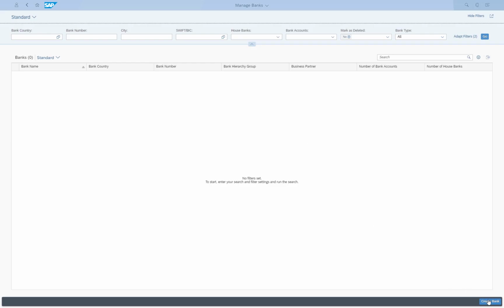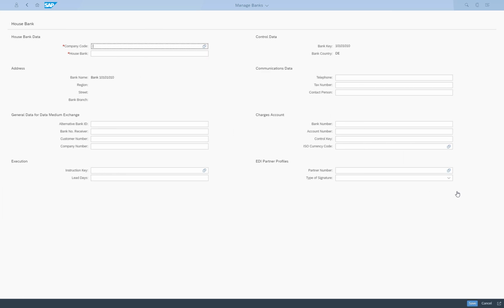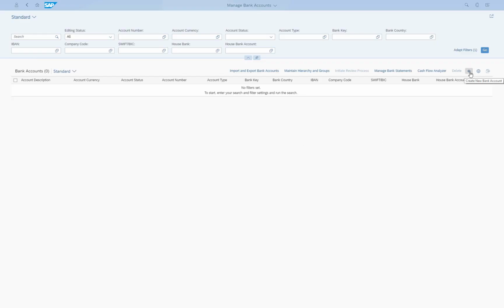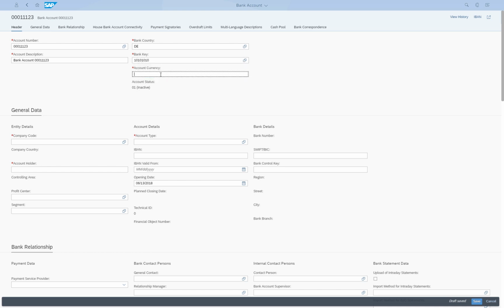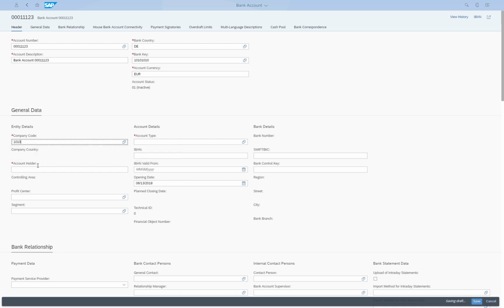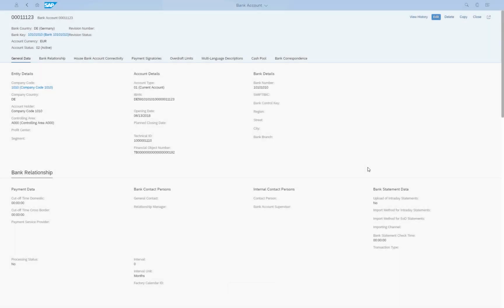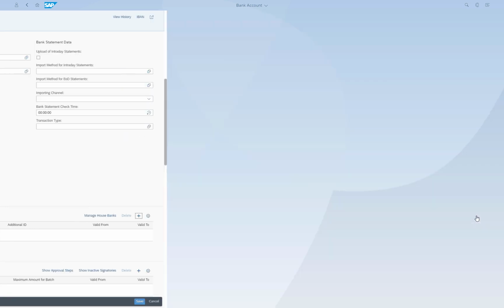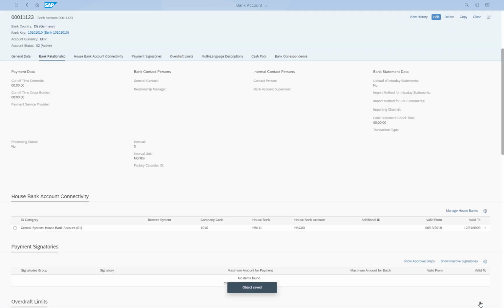Defining Bank and Bank Account Data SAP S/4HANA Cloud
Welcome to the Video Library for Finance: SAP S/4HANA Cloud 1811. This playlist showcases some of the informational videos we’ve created to help you Run Simple.